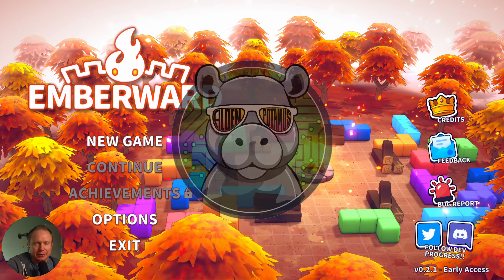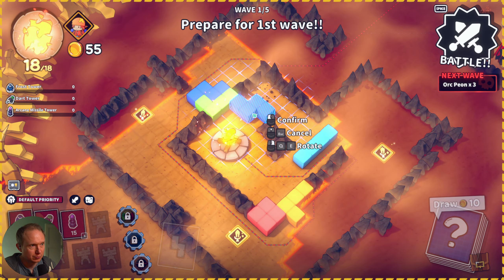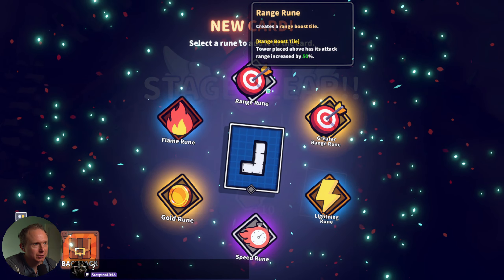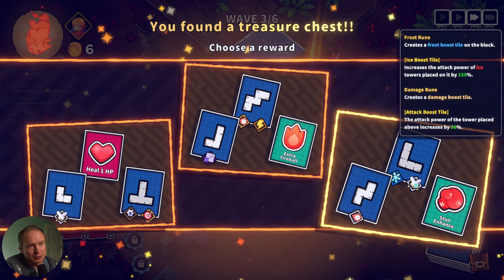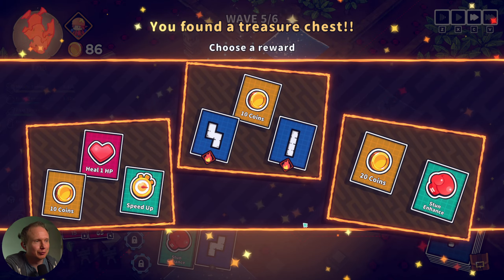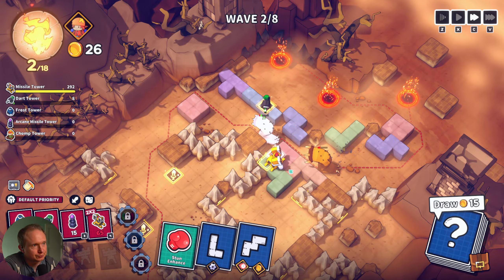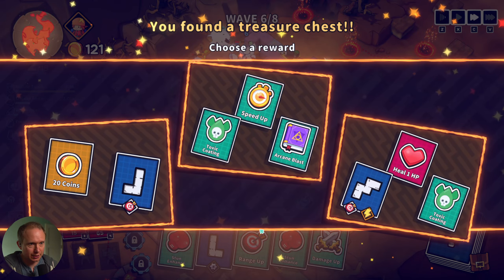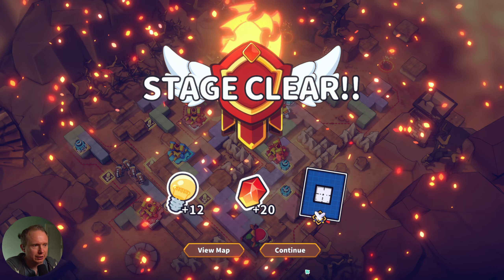The Bone Desert (Emberward) [4-1]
Tuesday - Friday 9am - 2pm PST

Schedule Here:
Tuesdays: The Last Spell / ???
Wednesdays: The Last Spell / ???
Thursday: The Last Spell / ???
Friday: The Last Spell / ???